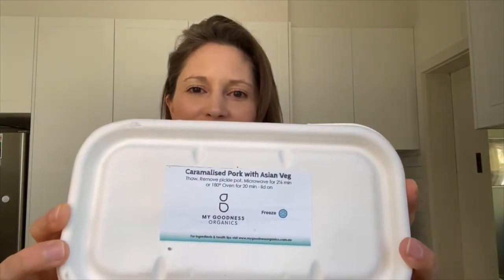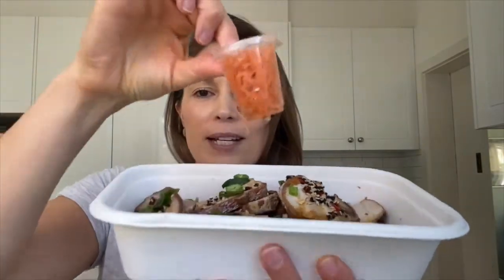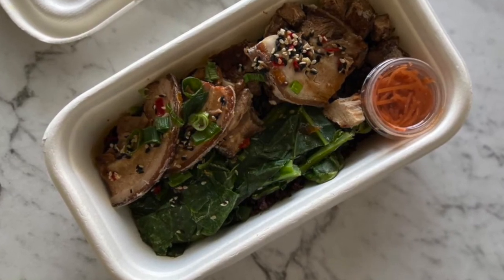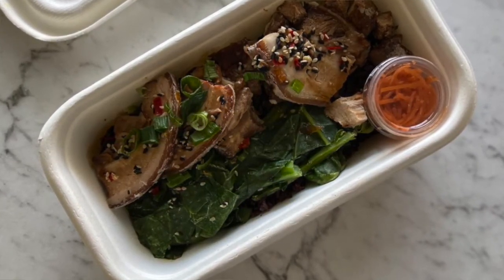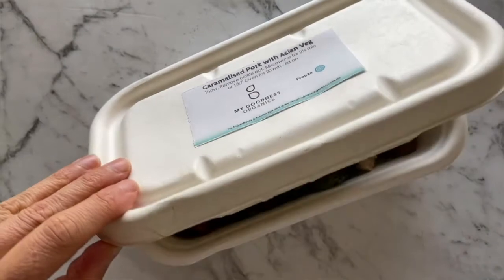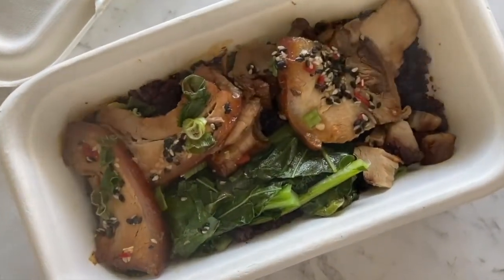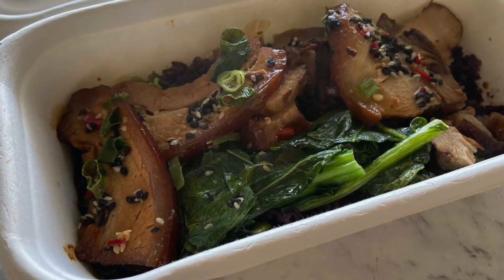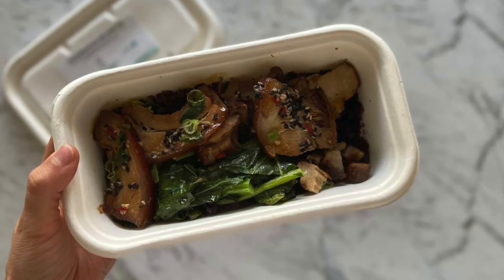🥓 REVIEW: Caramelised Pork with Asian Veg by My Goodness Organics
Clinical nutritionist Sarah Appleford reviews My Goodness Organic's Caramelised Pork with Asian Veg that can be ordered online.